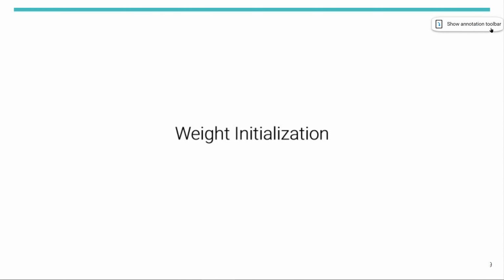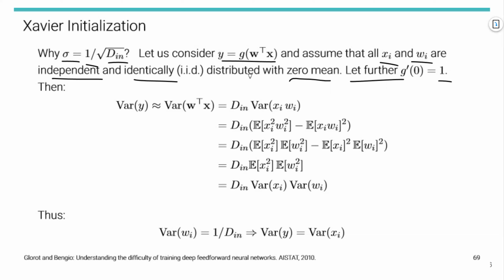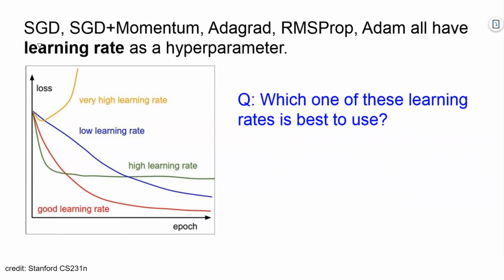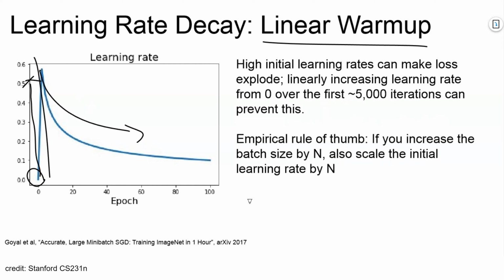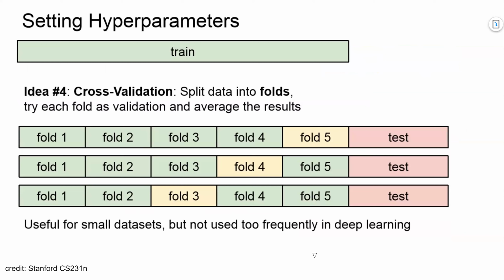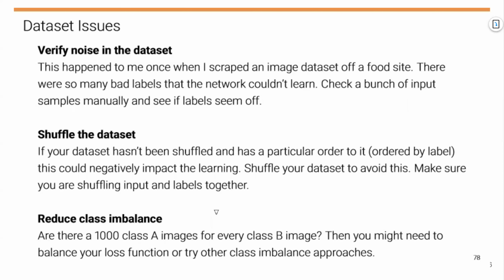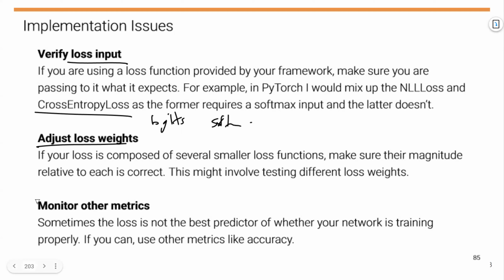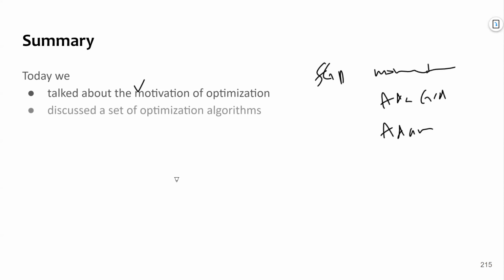Session 05 4 optimization eng